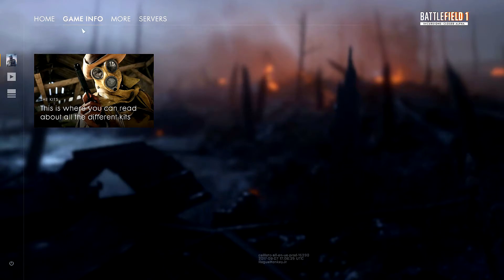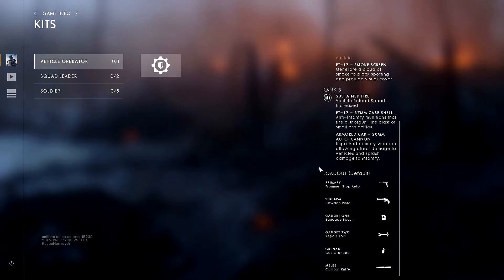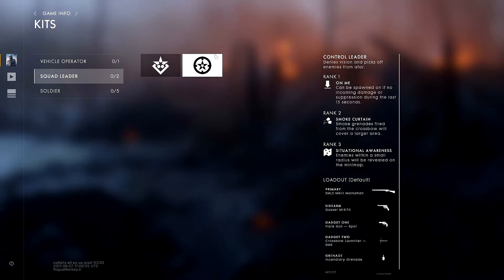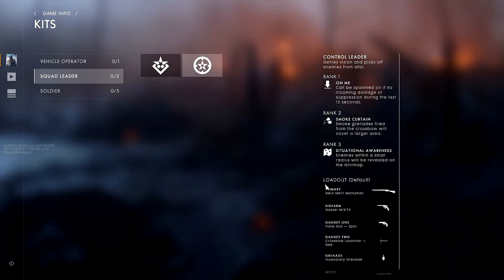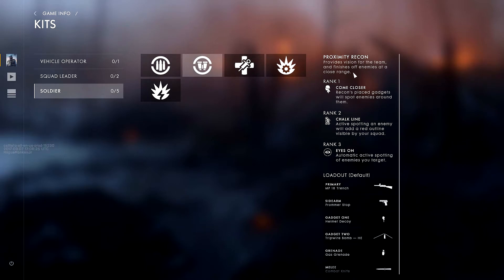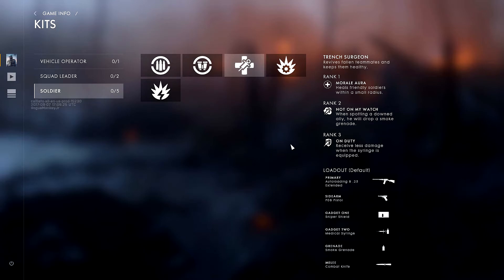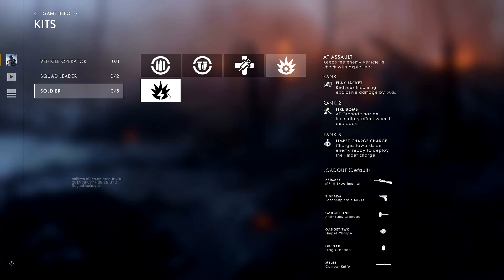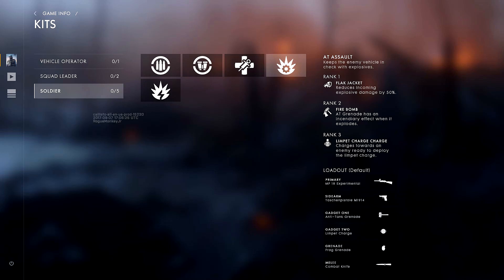ALL CLASSES IN INCURSIONS - Battlefield 1 Competitive Mode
Thought I would make a video showcasing all of the classes available in the Battlefield 1 Incursions closed alpha :) Not talking about their weapons in this particular video as it would have gone on for too long! Will be making another video with this information :) Enjoy!

Amazon US
Amazon CA
Amazon UK